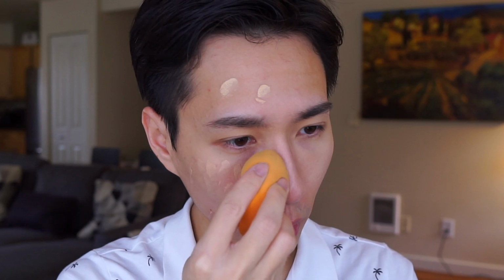NARS LIGHT REFLECTING ADVANCED SKINCARE FOUNDATION VS. SHEER GLOW, MEDIUM OLIVE SKIN REVIEW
In case you have not noticed, I am a Real Estate Broker in Washington State.